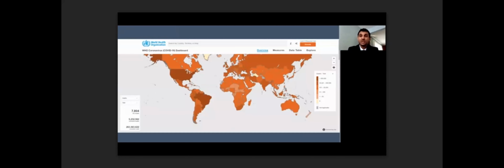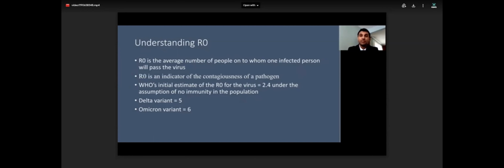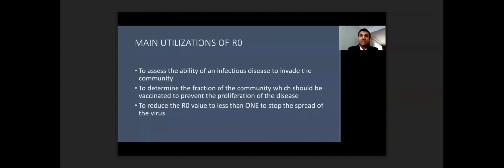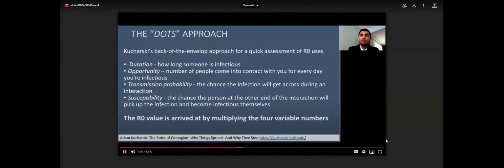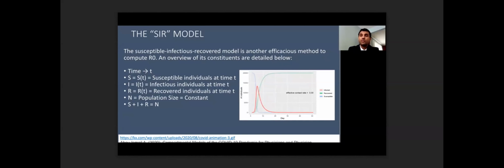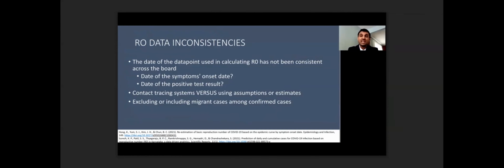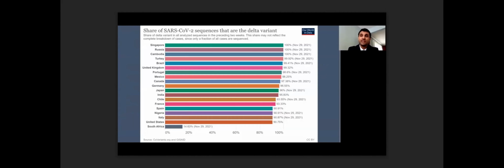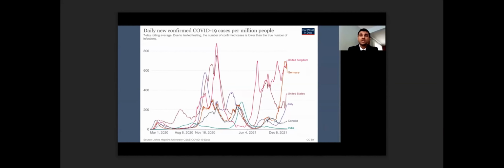Mr. Shay Patel talk on Understanding R0 in the Context of Covid-19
United Research Forum, UK. Is a platform to enhance the progress of Medical, Science and Technology. Our Conferences agenda is to provide an international exposure to Speakers, Delegates and Young Researchers through their research work and to enrich Scientific Community.

“International E-Conference on Sociology and Covid-19 Pandemic” (Sociology & Covid-19 Pandemic Webinar 2021) scheduled on December 15, 2021 organized by United Research Forum, London, UK.

# Covid_19# Sociology# Social distance# Ebola Virus # Health and Social Behavior# Teaching Sociology# Sociological Methodology# Motivate to Vaccinate# The Delta Variant# COVID-19 Challenges